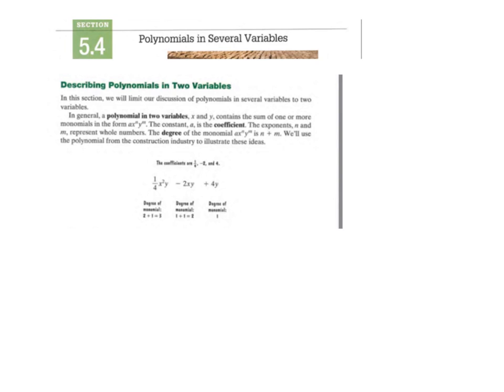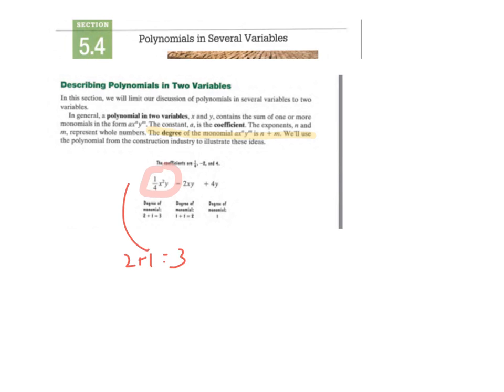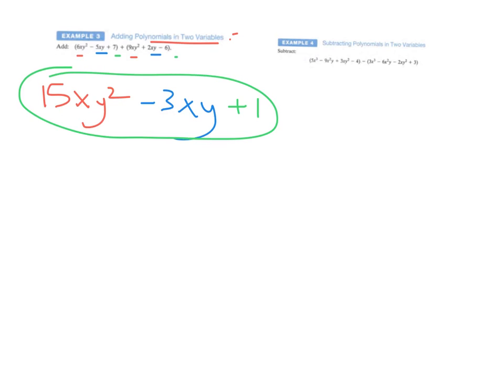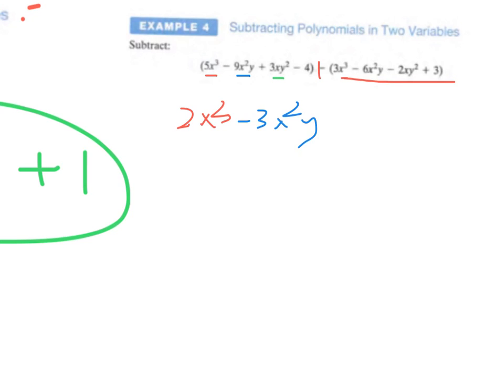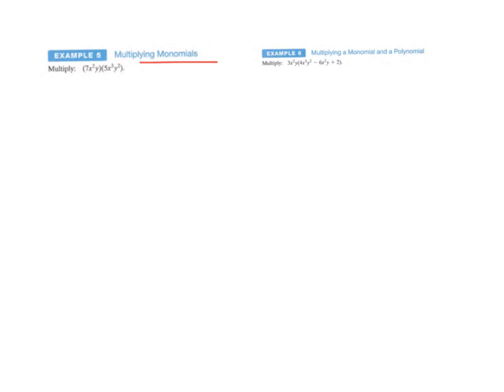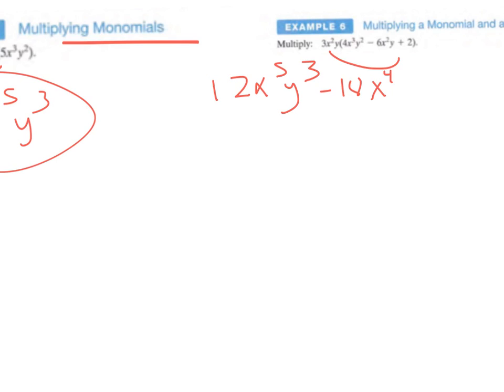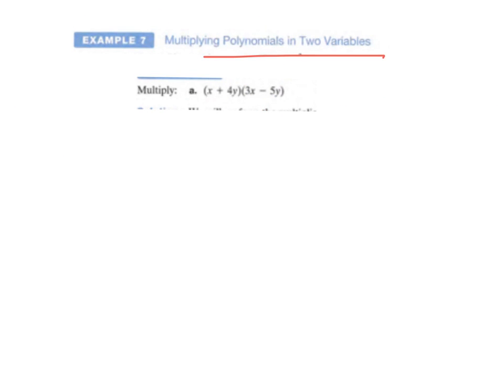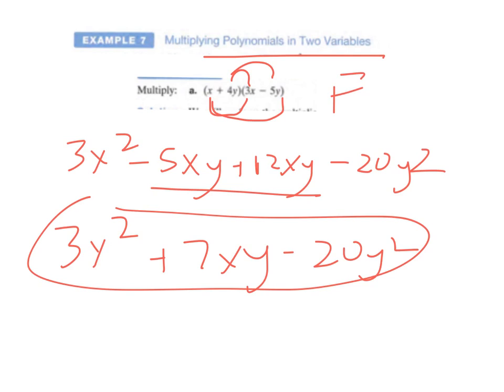Assign#16 5-4 polynomials in several variables